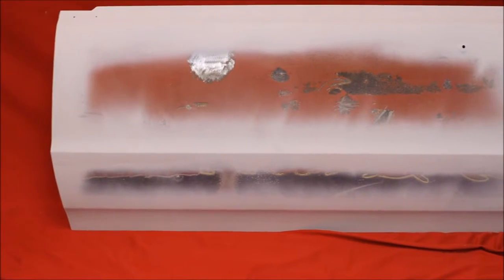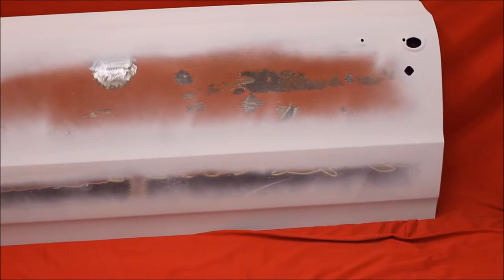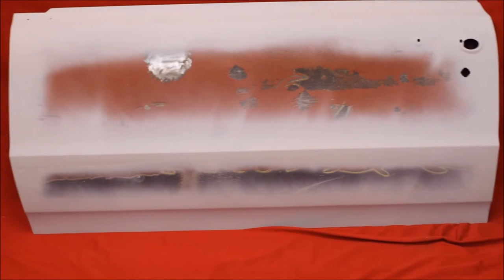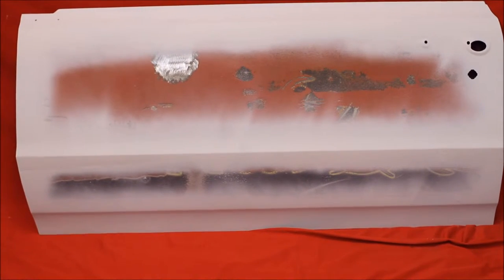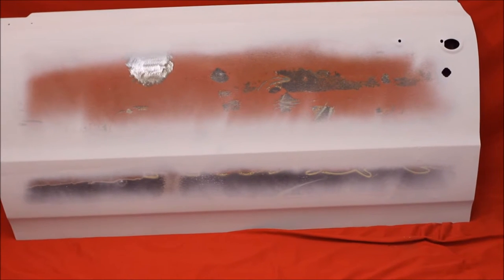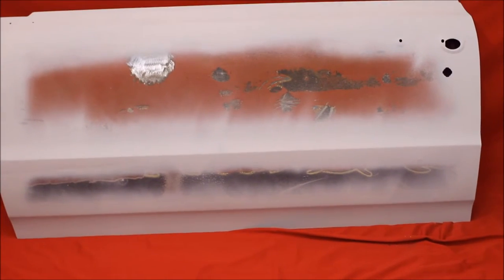1964 GTO Door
1964 GTO Door

7758 E. 106th St.